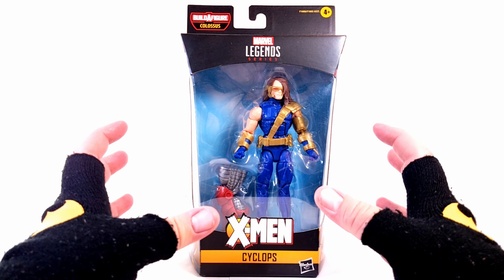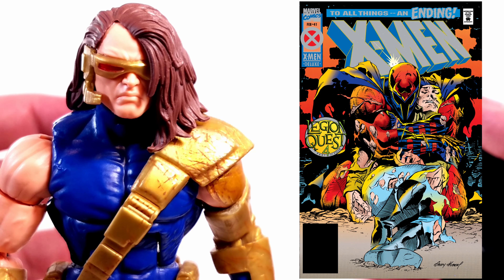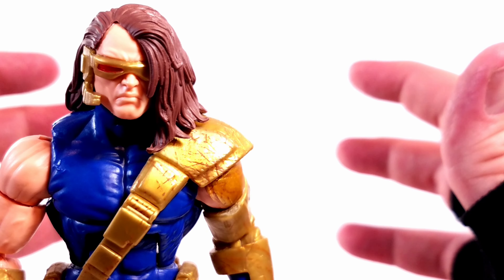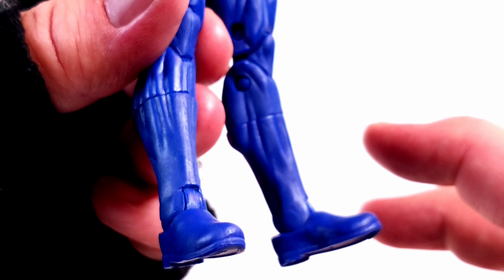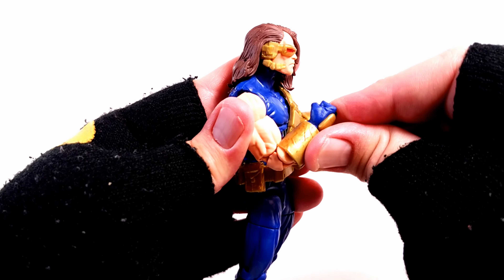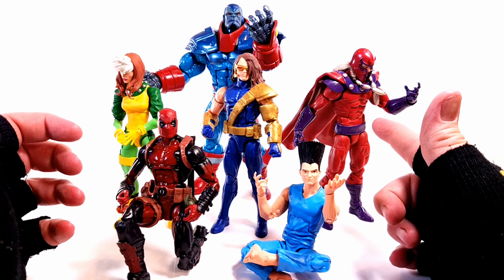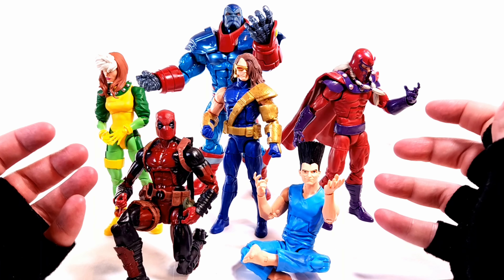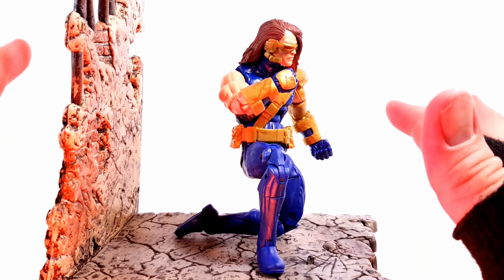Marvel Legends Cyclops X-Men Age of Apocalypse Colossus BAF Wave Action Figure Hasbro Comics Review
Song Title: Apocalypse - Epic Free Gamer Video Music
Artist: LostSkyProductions